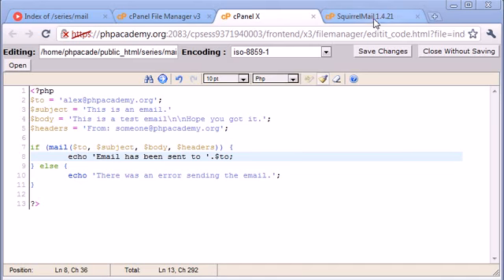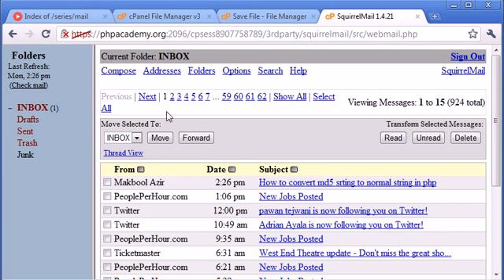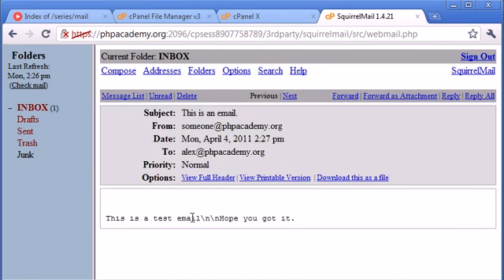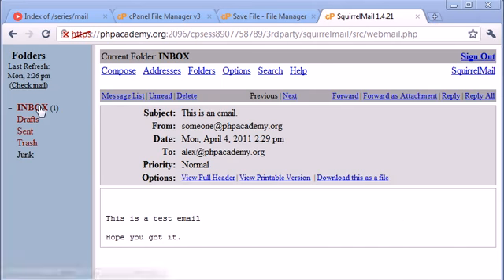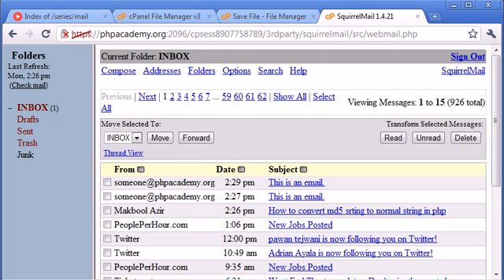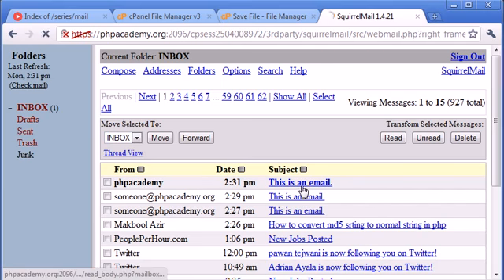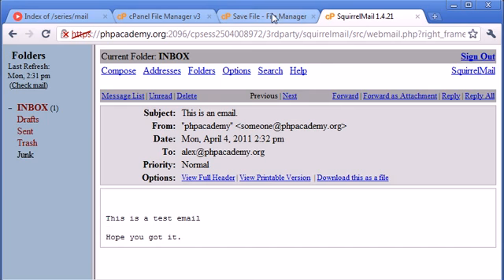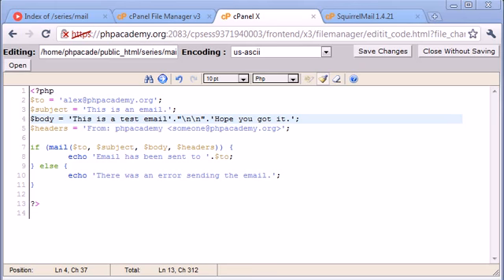Beginner PHP Tutorial 99 - Sending an Email Part 2